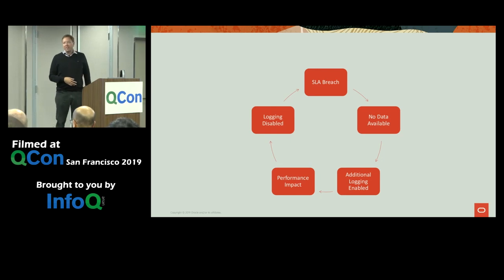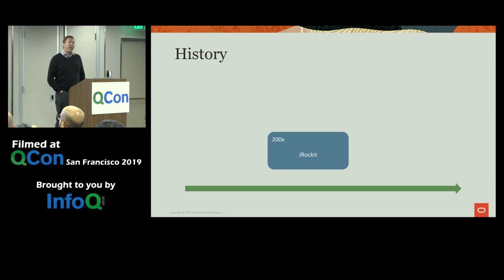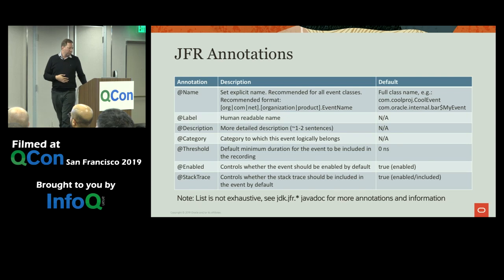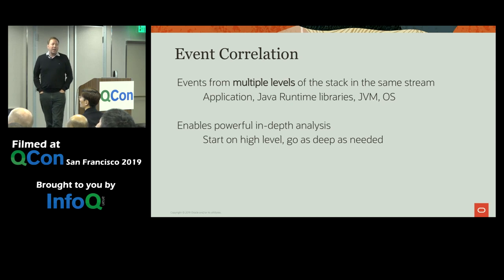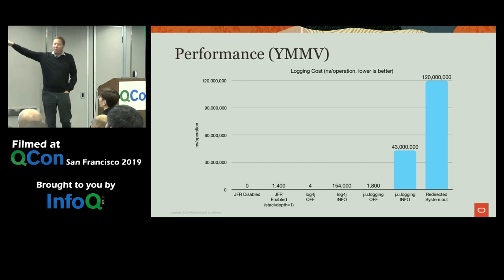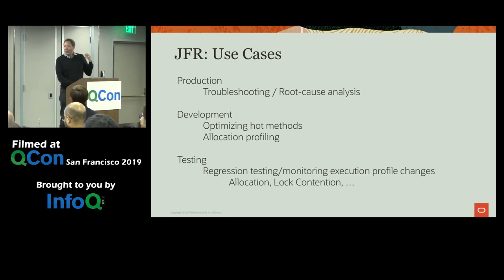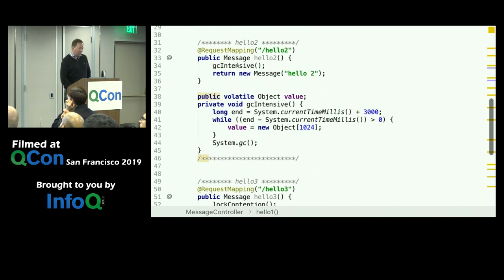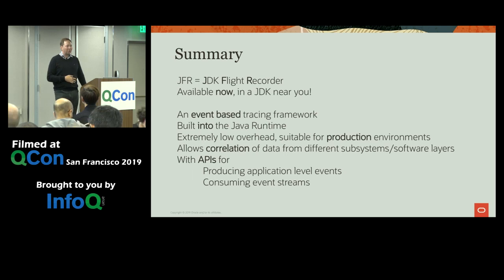Continuous Monitoring with JDK Flight Recorder (JFR)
Mikael Vidstedt gives an overview of JDK Flight Recorder (JFR), showcases the current feature, as well as some features coming in the future.

JFR is a monitoring and troubleshooting framework built directly into the Java runtime. JFR has access to all the internal data of the JVM and can capture and surface data on a fine-grained level with extremely low overhead.